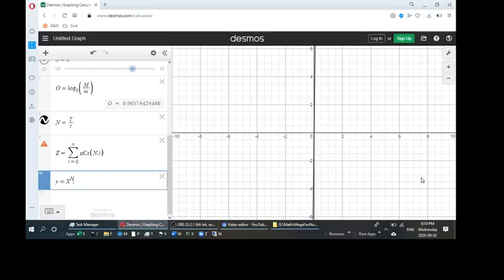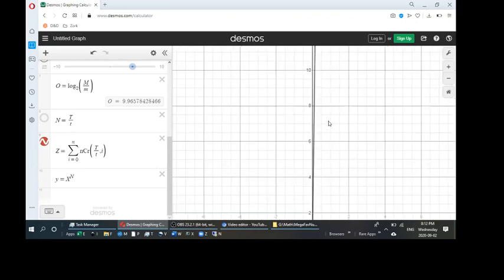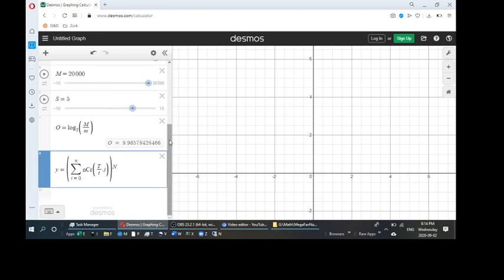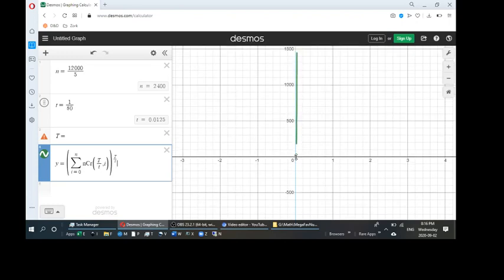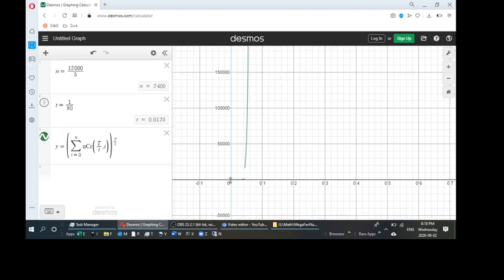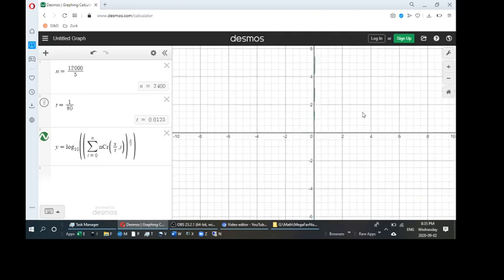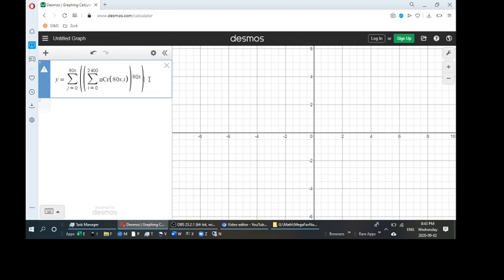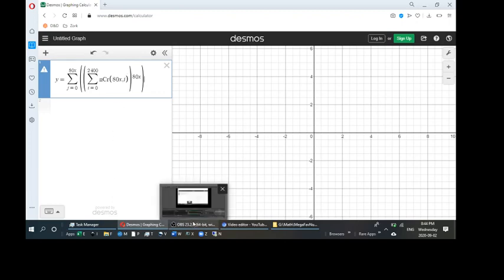My MegaFavNumber: How many songs are possible?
Given the length of a song, how many songs are theoretically possible?